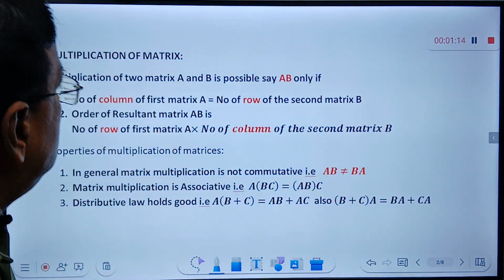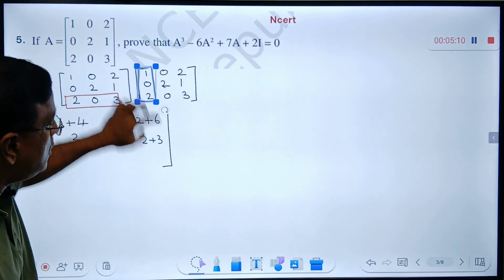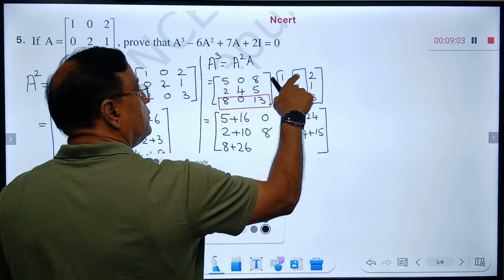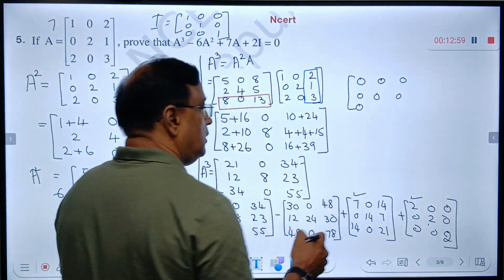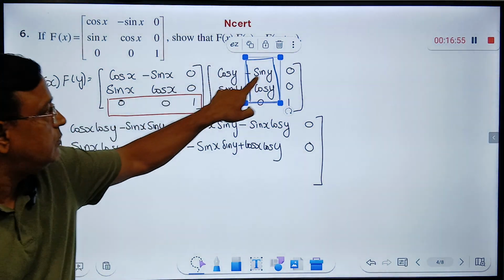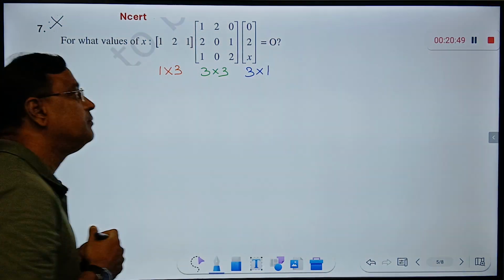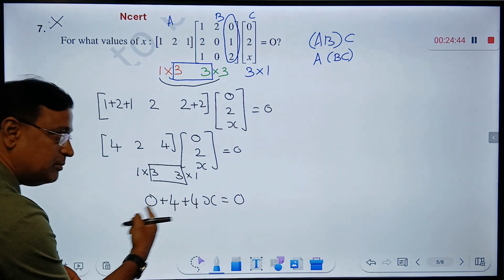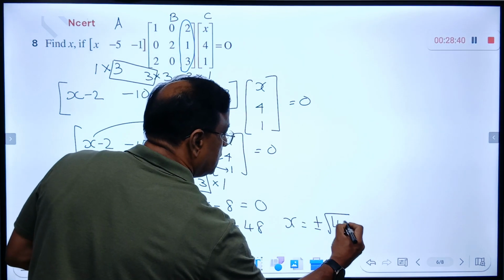MATRIX MULTIPLICATION | MORE PROBLEMS | PART 2 |CBSE CLASS 12 | GK MATH CLASSES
(For clearing doubts/Private Classes)
video link of previous classes